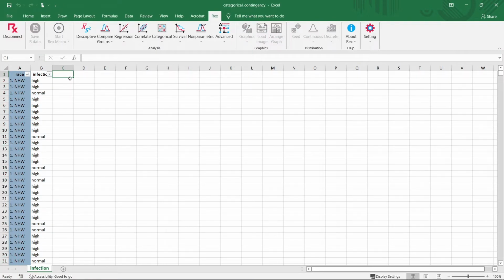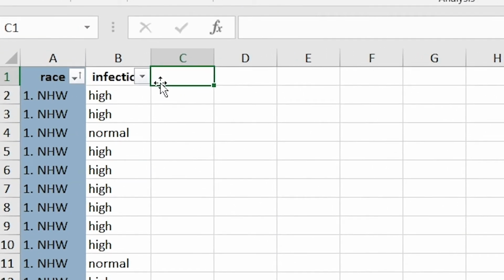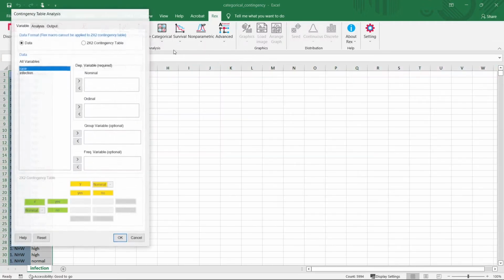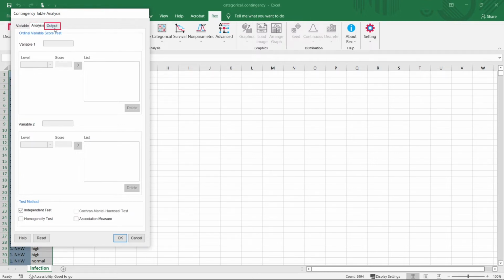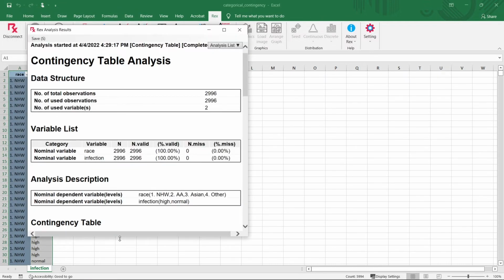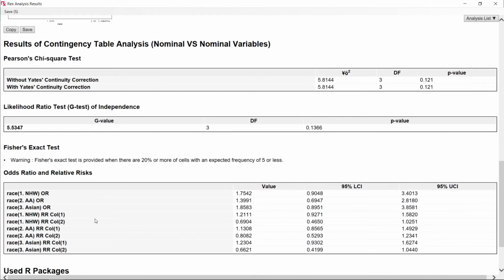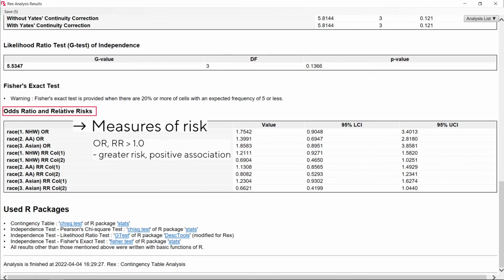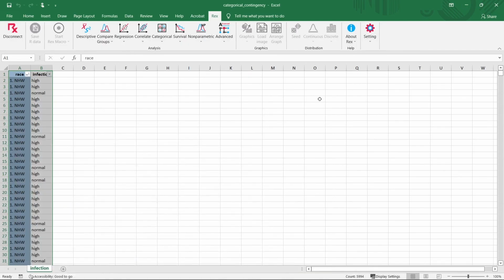Contingency Analysis in Rex-Pro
Learn how to create and analyze contingency tables using Rex-Pro.

Timestamps:
0:00 What is contingency table analysis?
0:43 Sample data description
1:11 Analysis set-up
2:54 Results interpretation
4:56 Summary